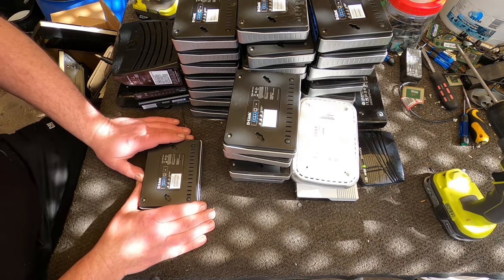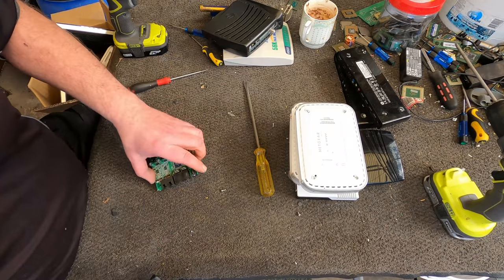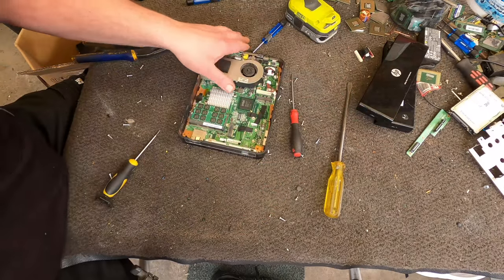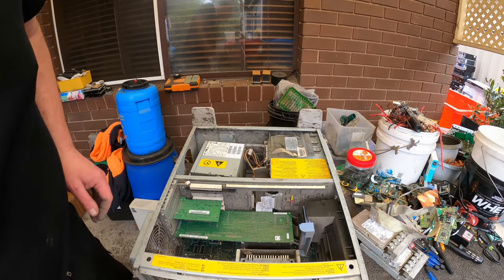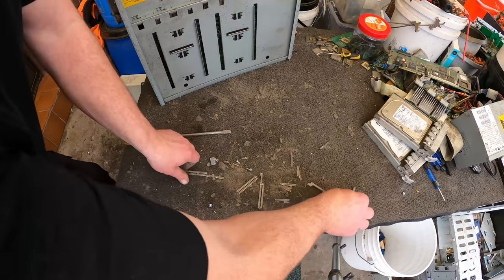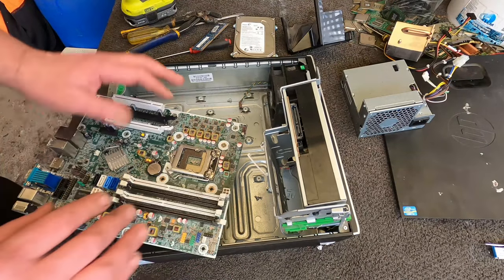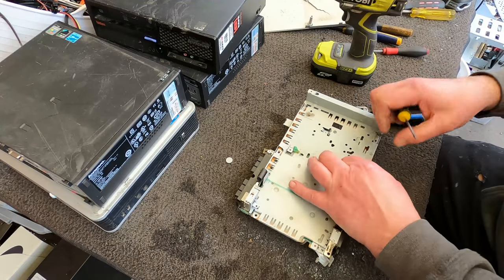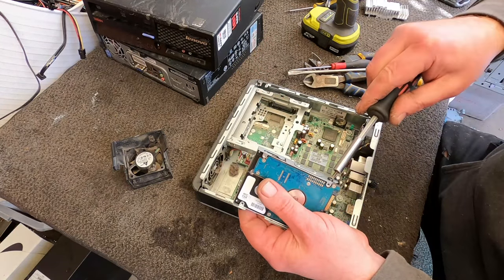Scrap Marathon Biggest Ever Part 4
Part 4 of the Marathon has gotten a lot of scrap levels down but I feel the noticeable difference will be made in the next part, where there should be a lot of empty space and I'll be preparing to get into the garage to really get on top of it all.

Postal Address:
Yarraville
Victoria 3013
Australia